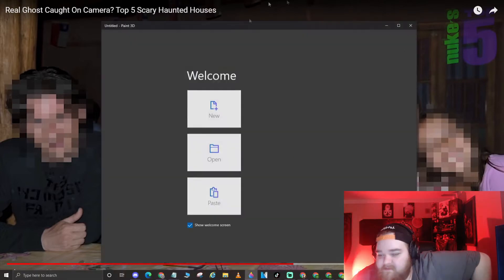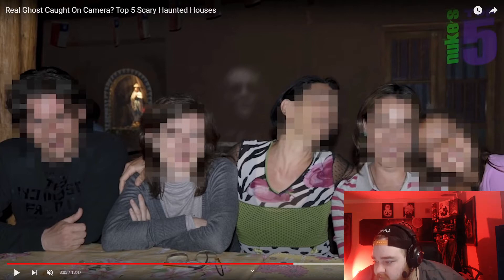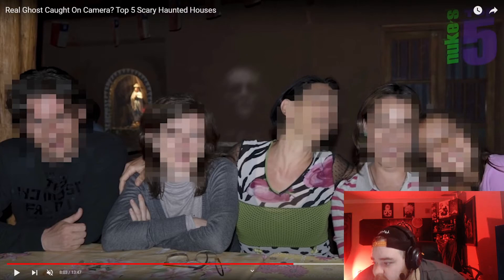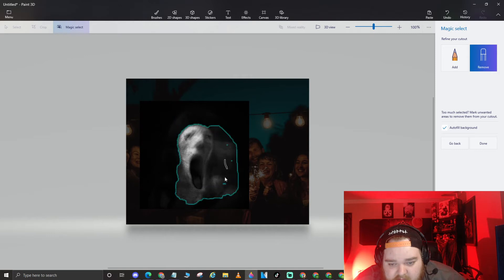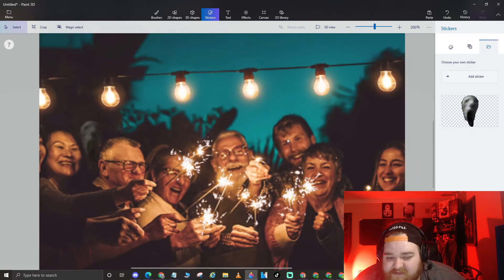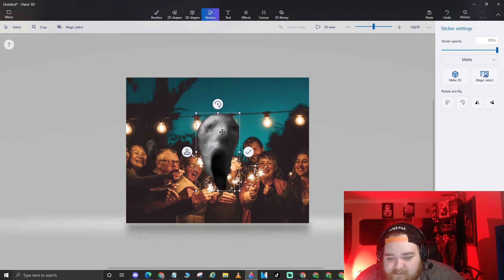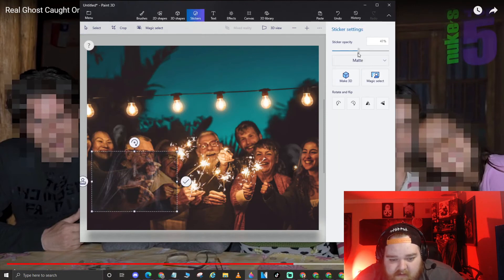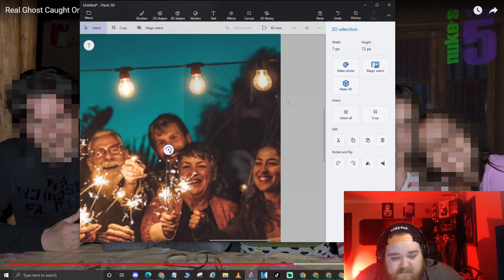How to fake a paranormal picture quickly -- Exposing Fake Videos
People fake stuff. People fake everything from videos to pictures to stories. It is one of the most popular things to do in the paranormal world. It gets views, generates clout, and it is easy to do. Anyone with skill in video editing, animating, or photoshop can do so. I got frustrated and during my most recent episode of Fact or Cap Paranormal Files, I showed how easy one can fake a paranormal picture in a matter of seconds. With something as dumb as Paint 3D on Windows.

Support:
Youtube.com/topshelfers
Twitch.tv/topshelfers